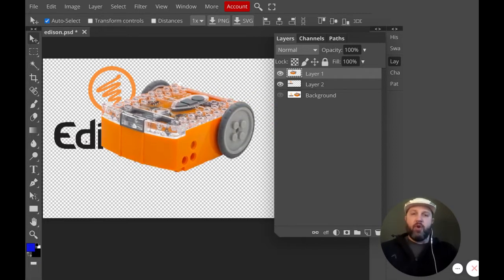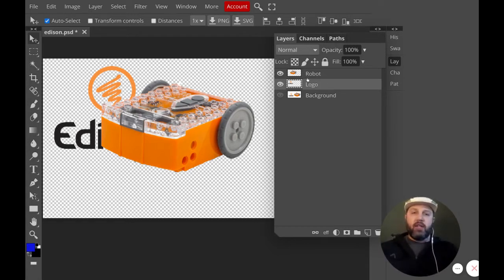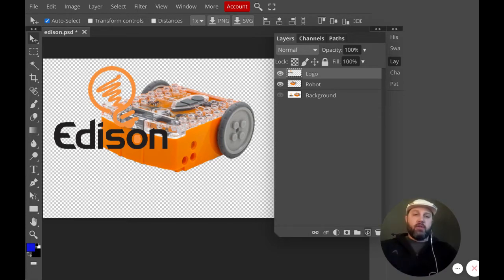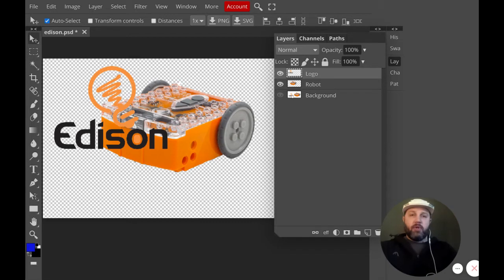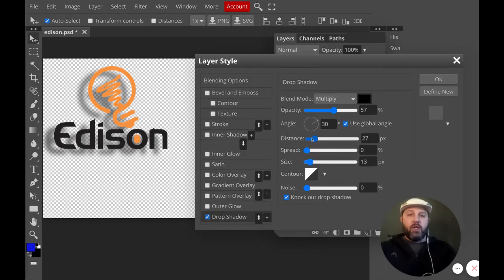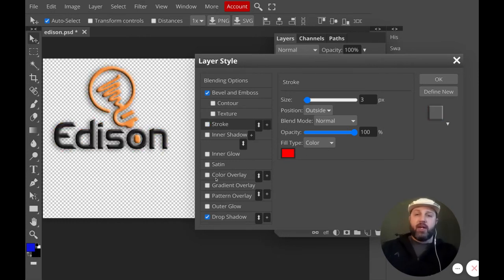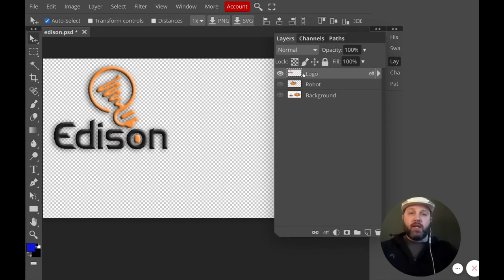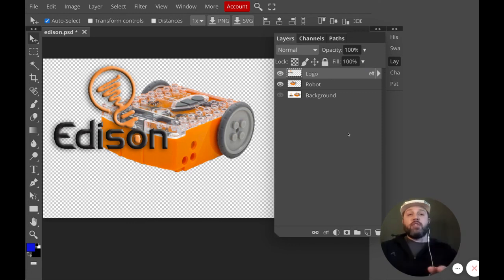Photopea: Layering tutorial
This video is created for my Flippin Tools course offered through Castleton University's Center For Schools.  This video shows how to use layers in Photopea.